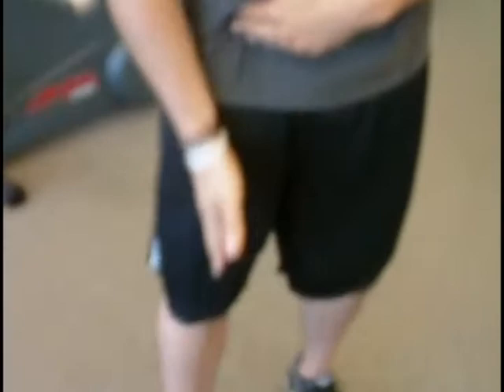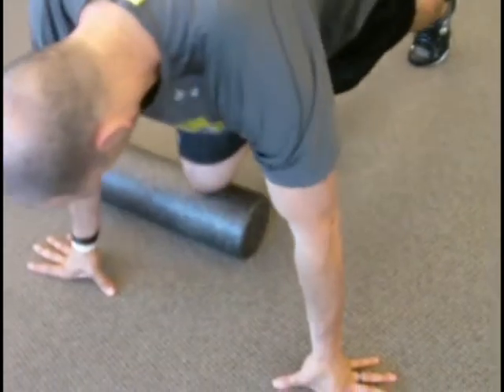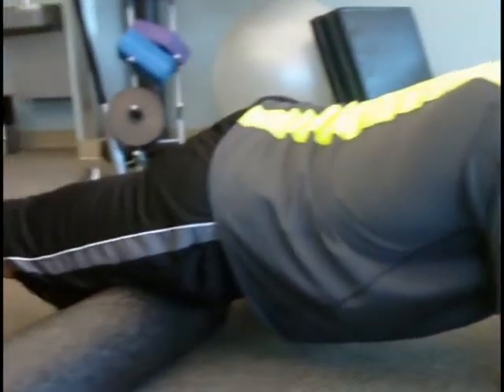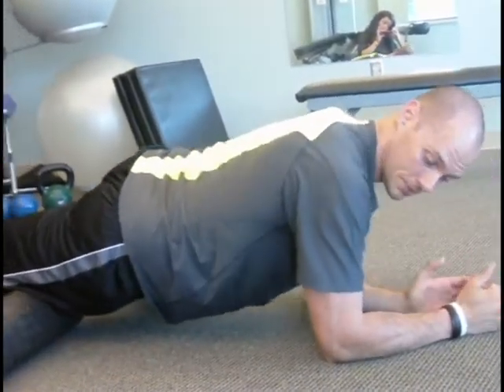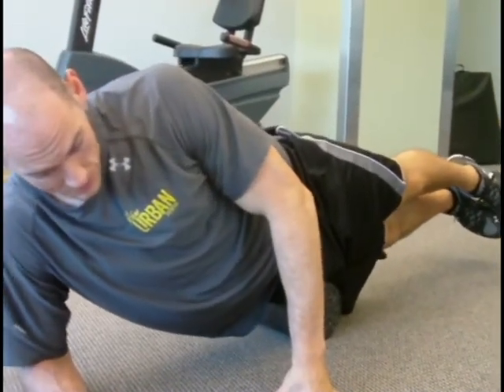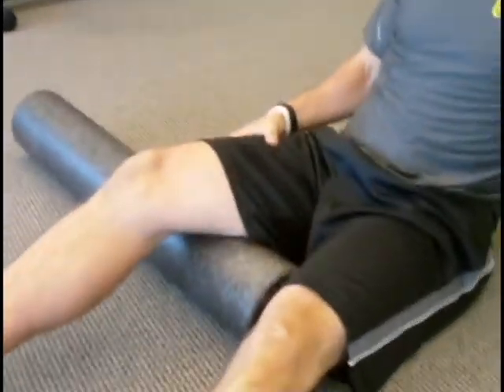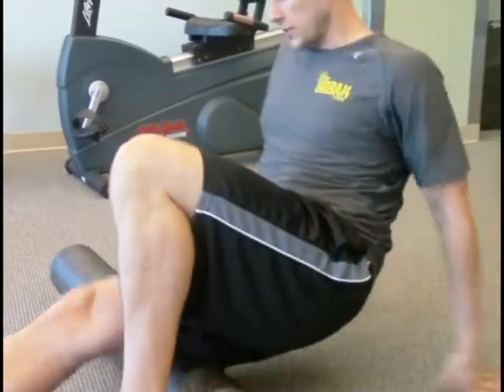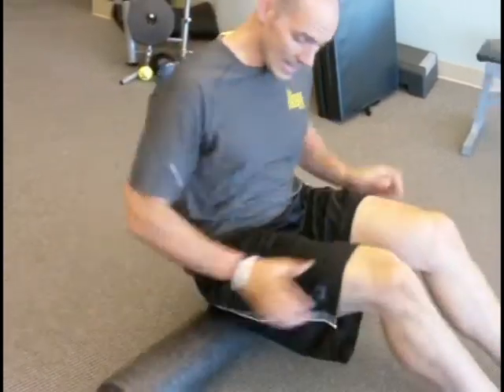Foam Rolling IT Bands Without as Much Pain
Bay Athletic Club's Director of Education Casey Stutzman demonstrates how to roll your IT band out on an angle so it is not as painful.  Doing myo-fascial release on your IT band helps improve movement patterns and lengthens muscles by removing knots and tension.  Plus it relieves aches and pains!